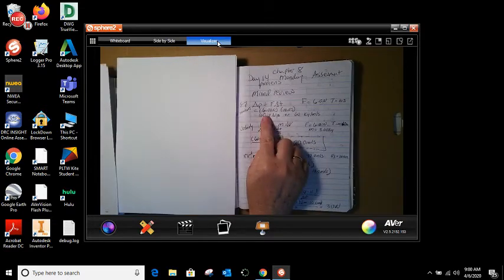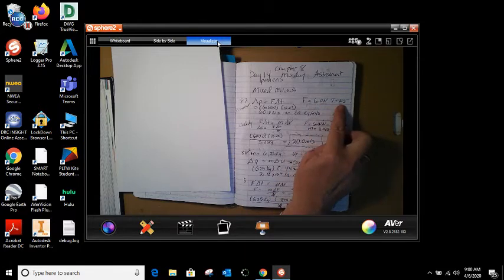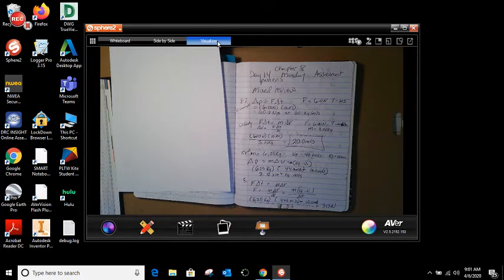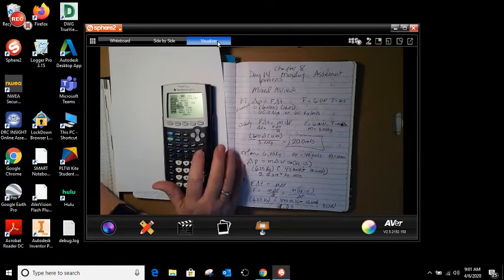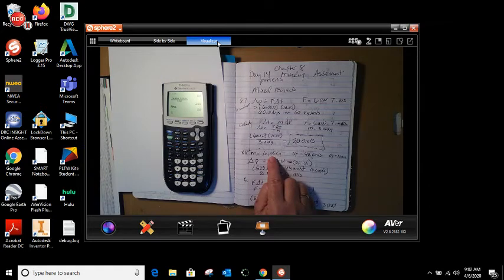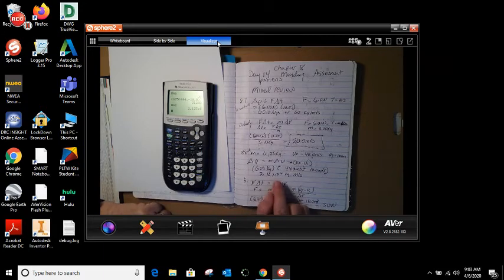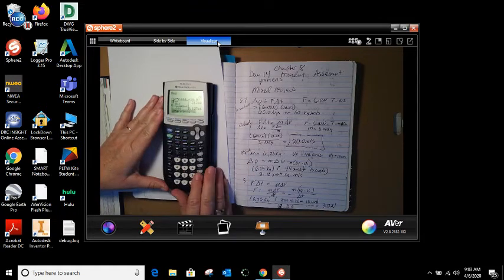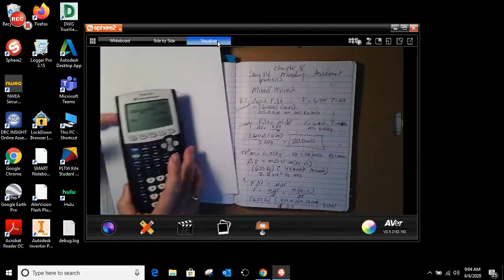Cp physics review section chapter 9